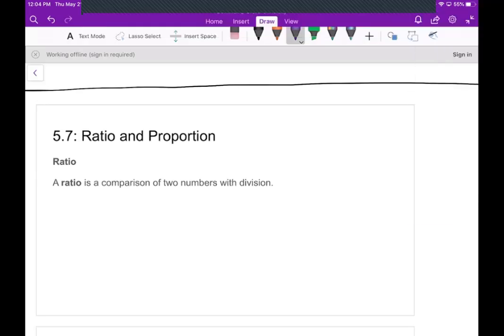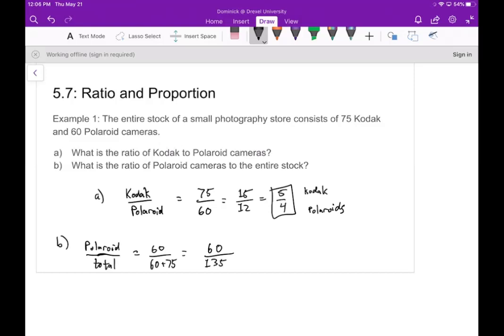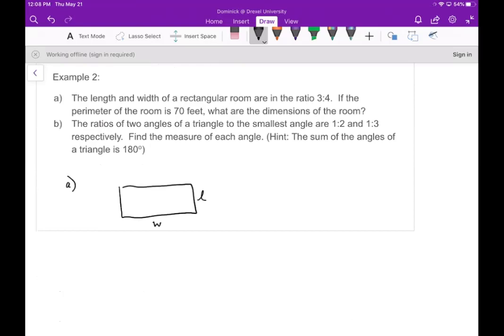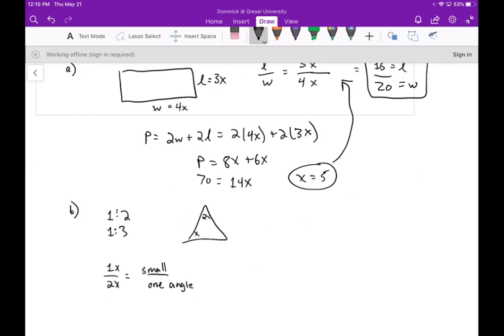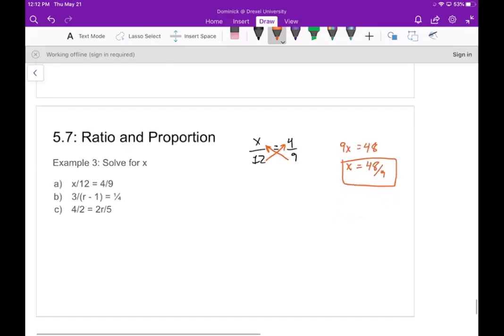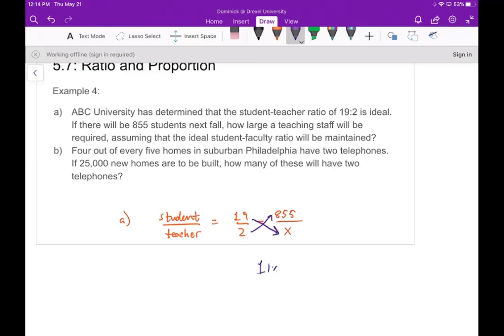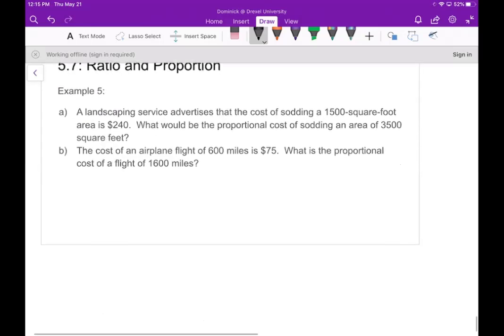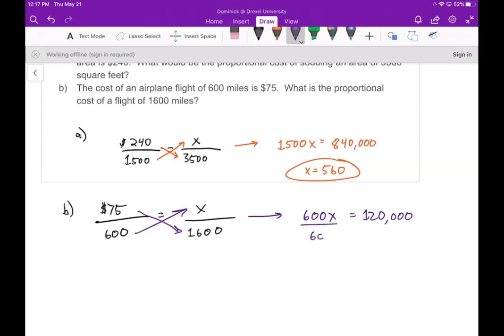Ratios and Proportions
Description of ratios and proportions, as well as several worked examples and word problems involving ratios and proportions.